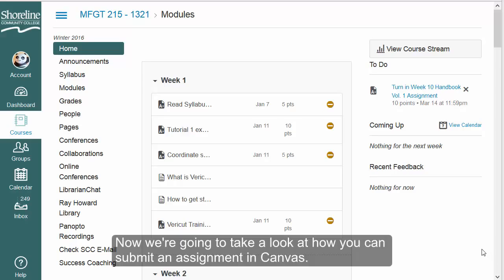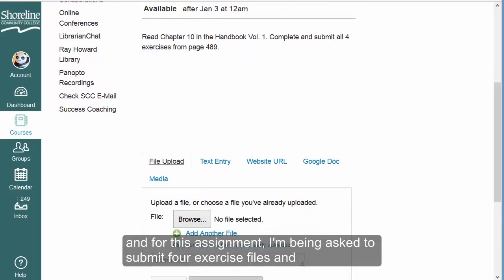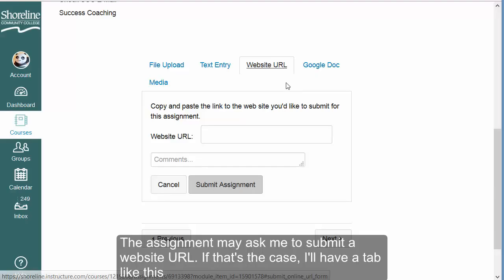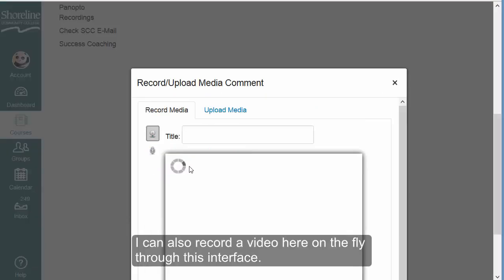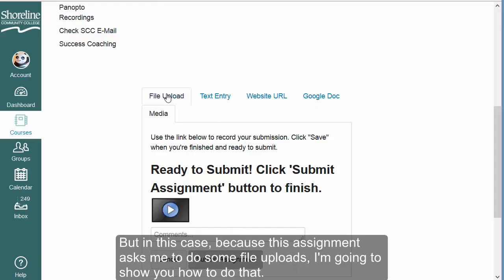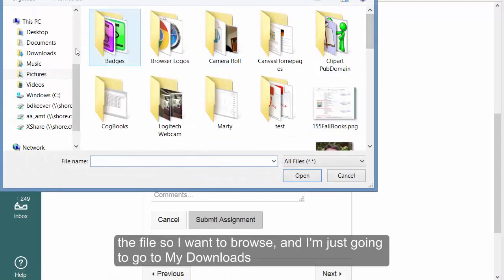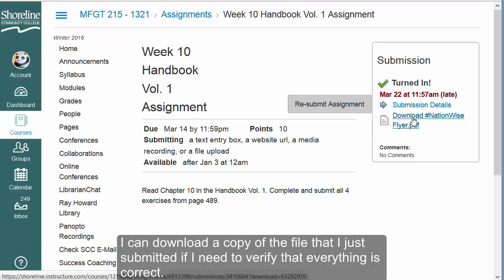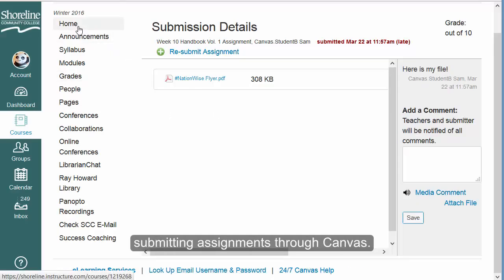Submitting assignments using Canvas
Canvas is the learning management system used by Shoreline Community College. This video introduces students to the methods of submitting assignments using Canvas.